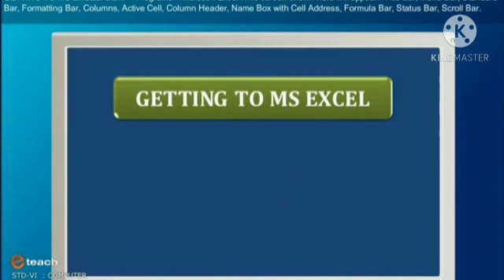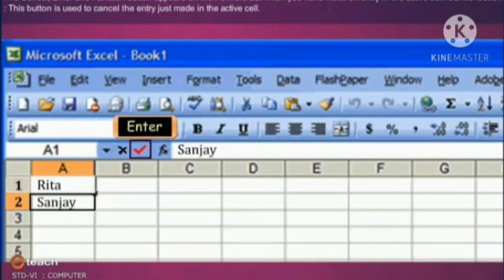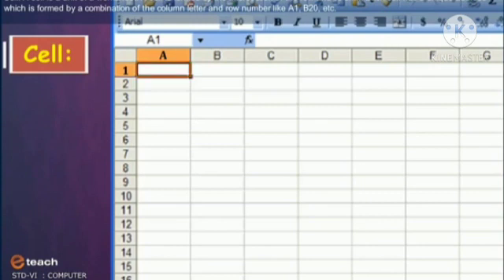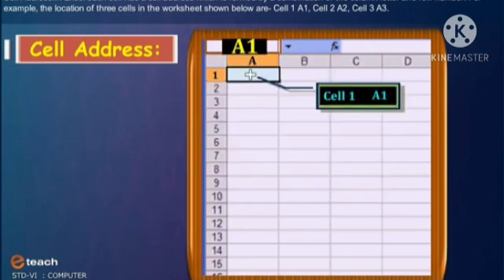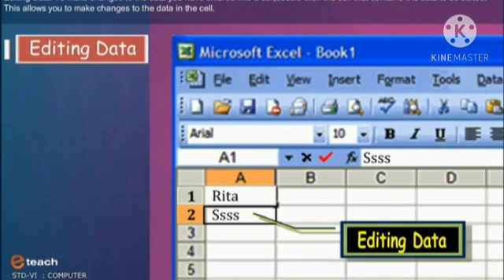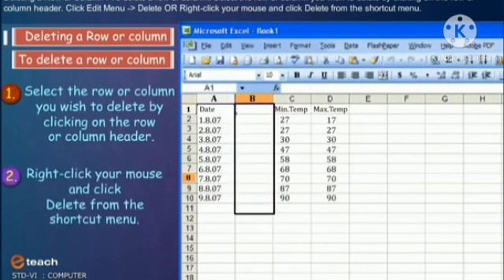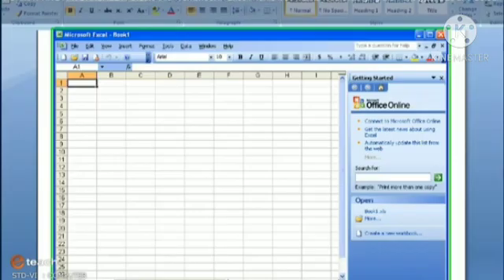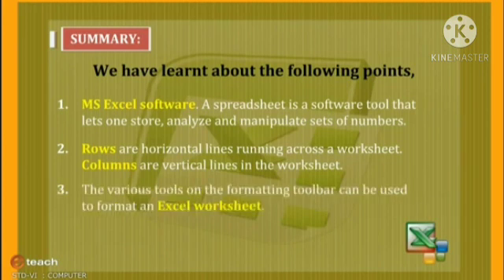Class VI Sub Computer